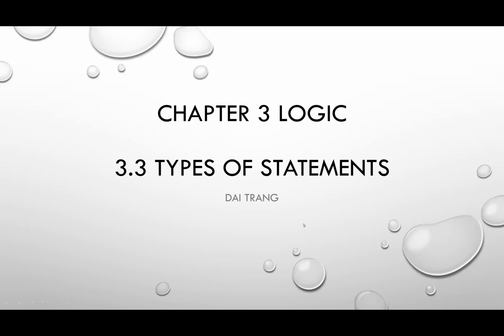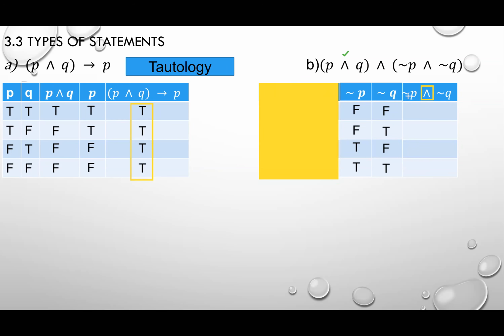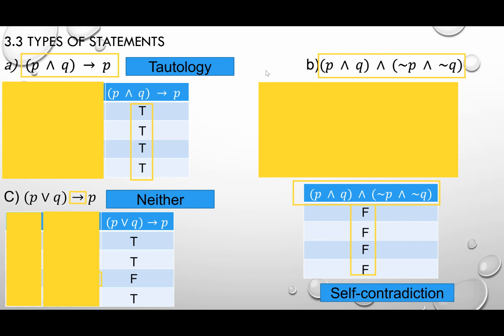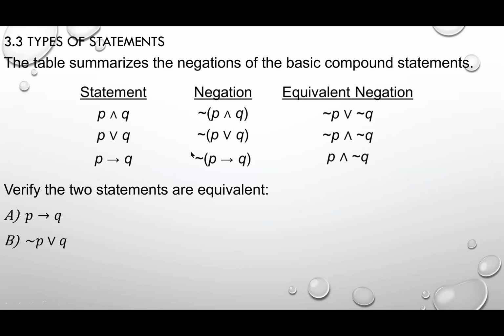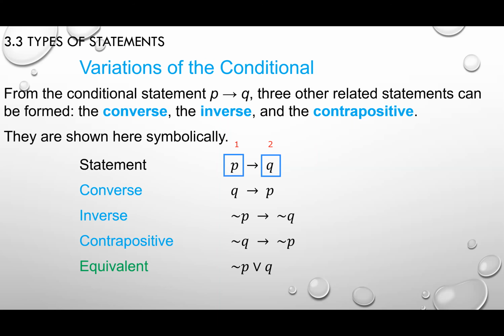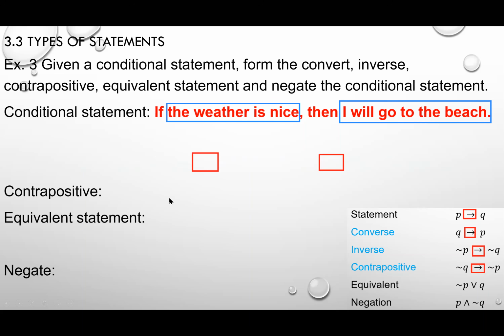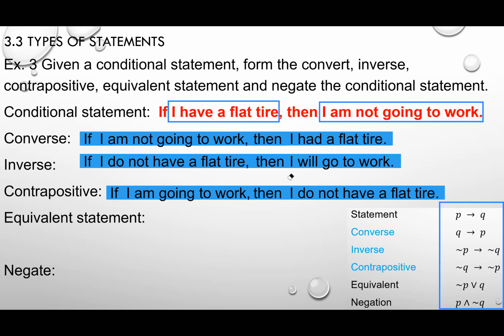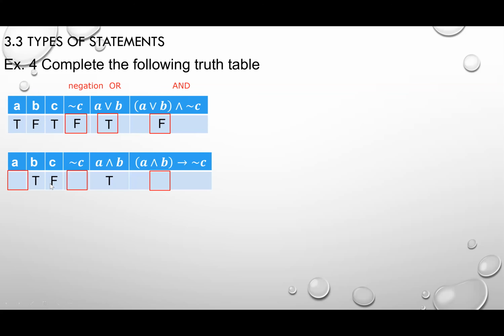Math 120 section 3.3 variation of statement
Converse, Inverse, Contrapositive, Negation and equivalent statement for the Conditional Statement